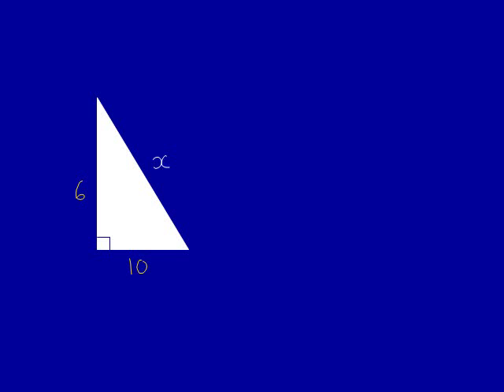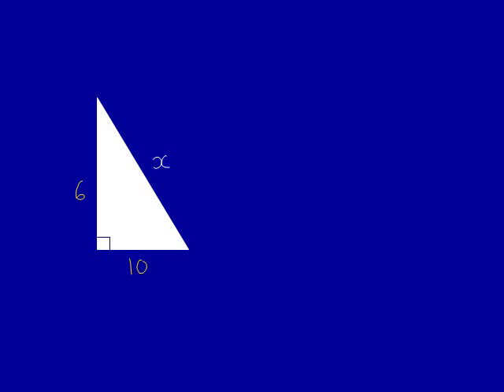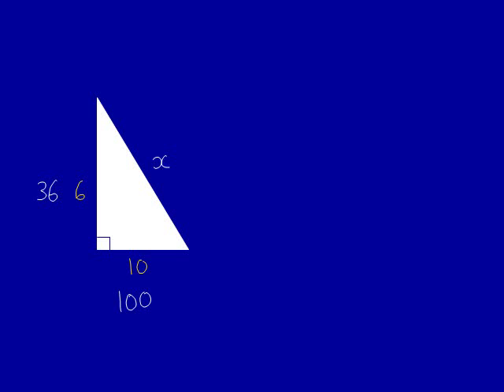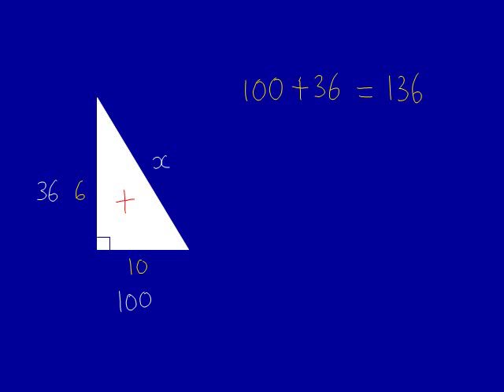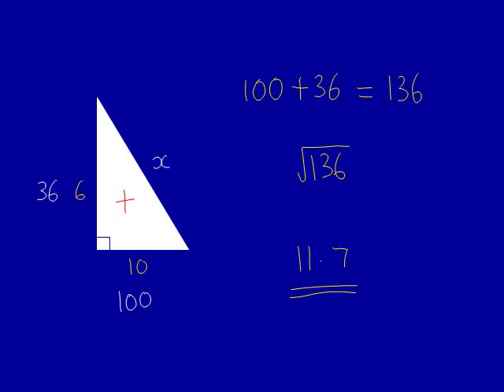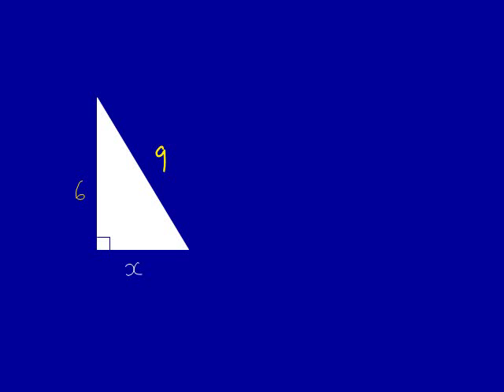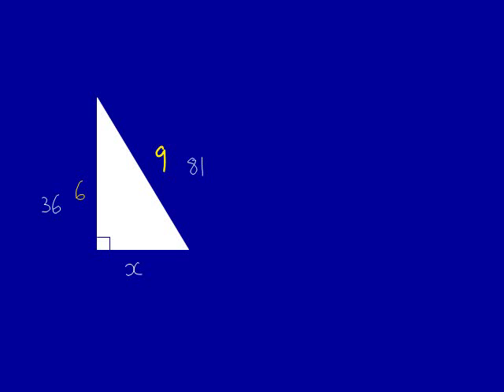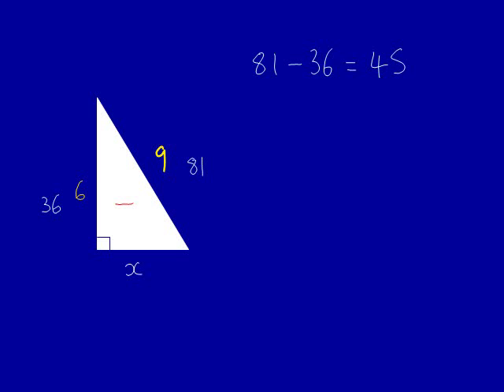Pythagoras Theorem GCSE mathscasts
Here you will find a mathscast mini lesson on GCSE Pythagoras' Theorem.  It explains how to do the questions and gives you some to practice yourself.  This will help you revise for your GCSE maths exam.